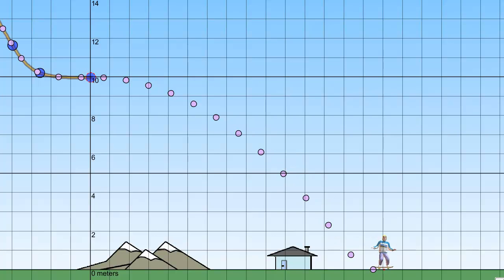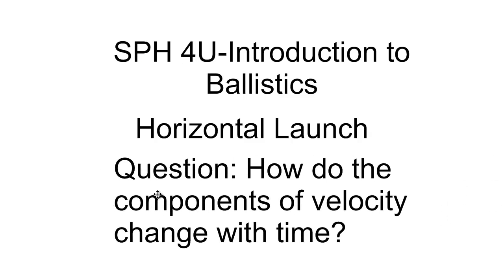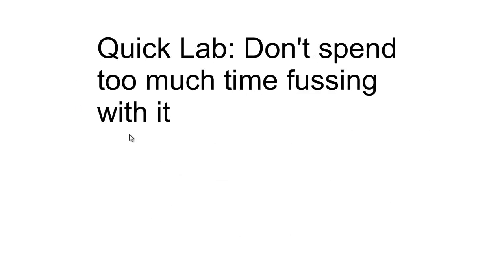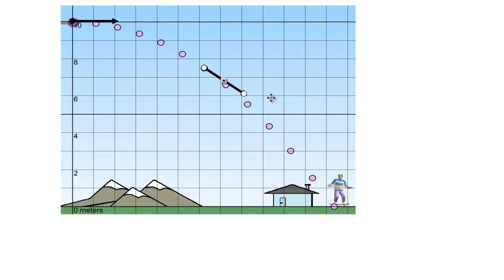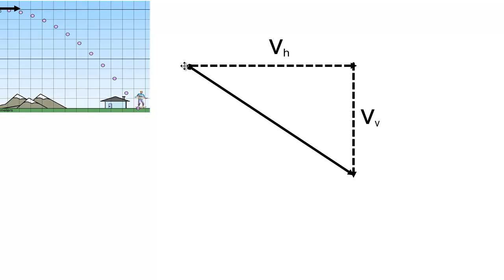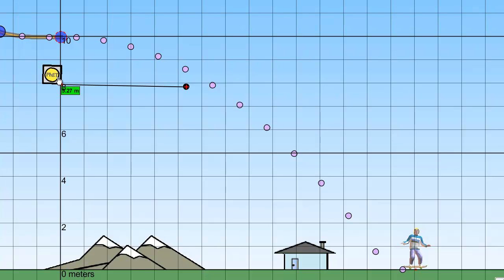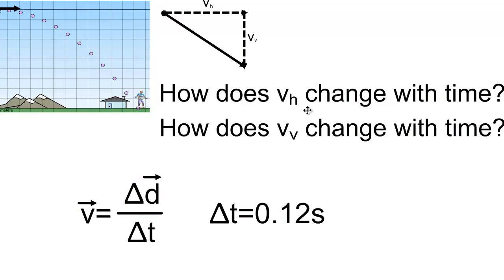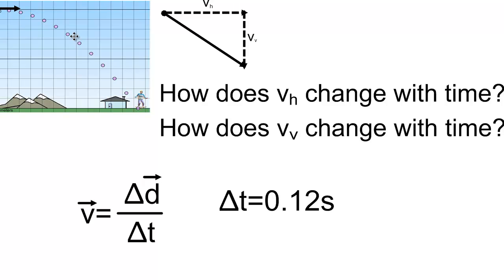Phet Horizontal Launch Ballistics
Express Lab for horizontal launch.